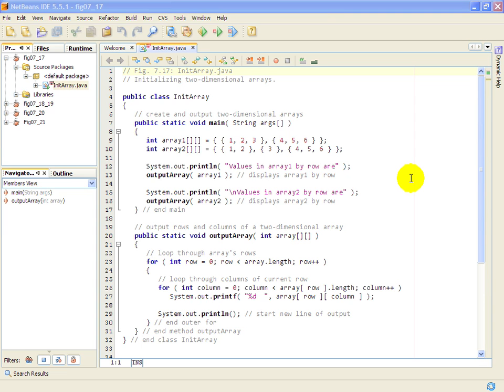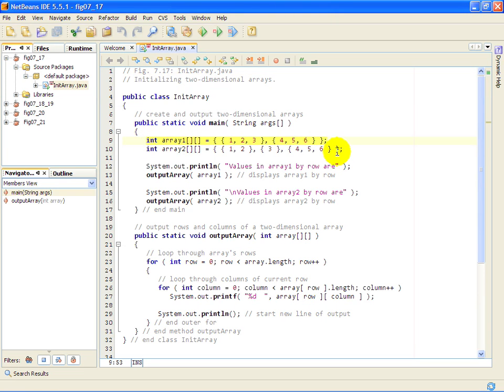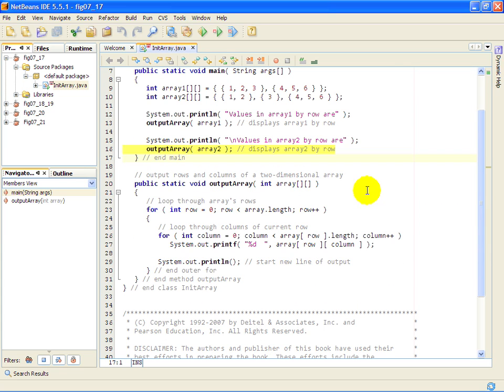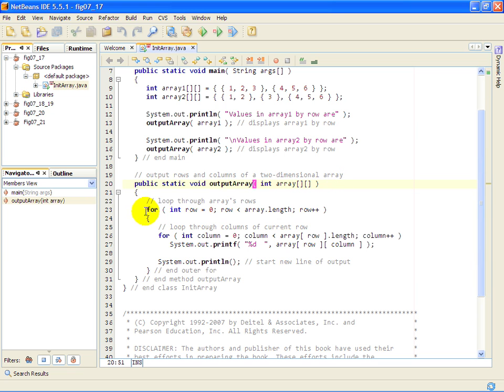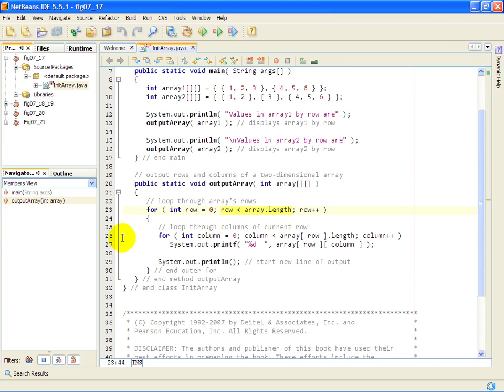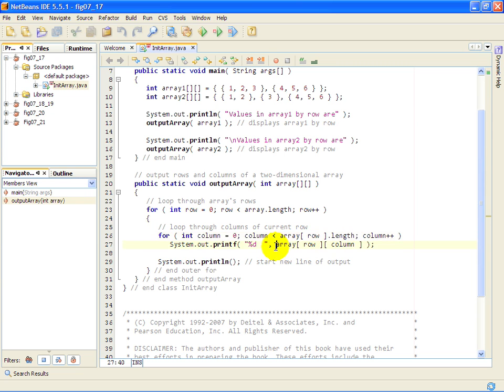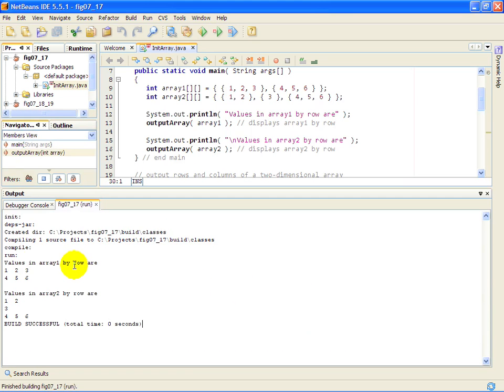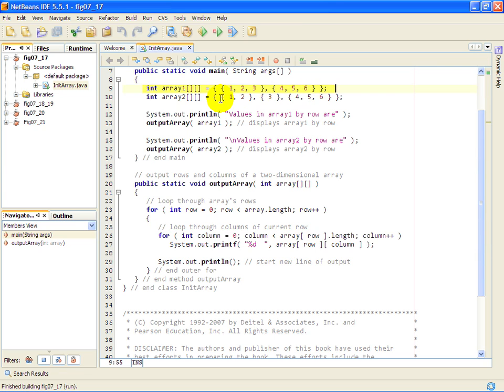F1L6@9 InitArray java initializing a two dimensional array